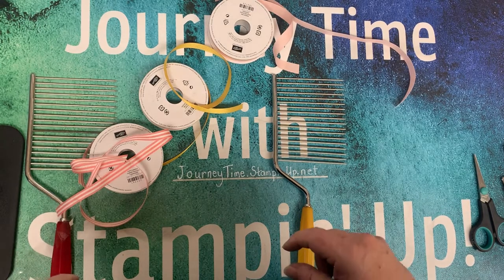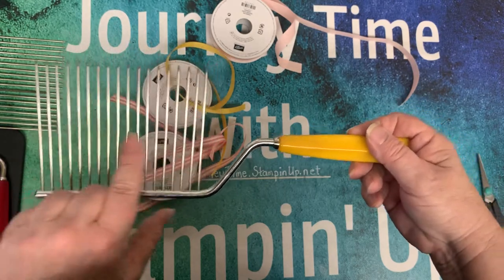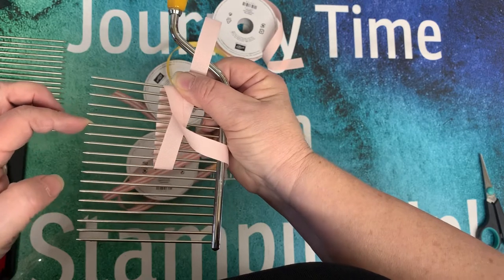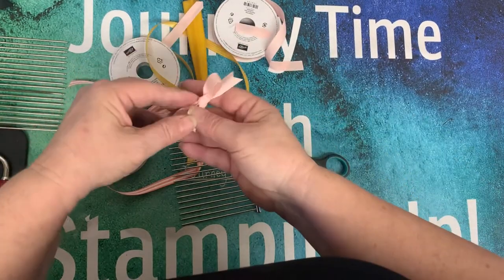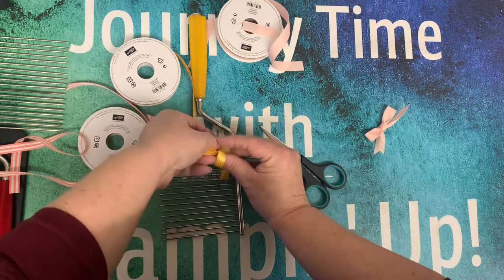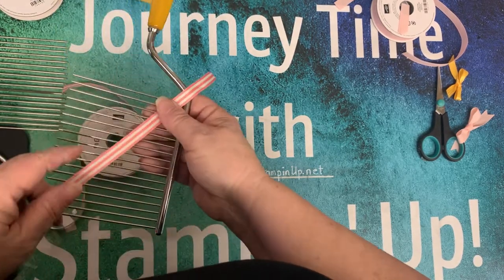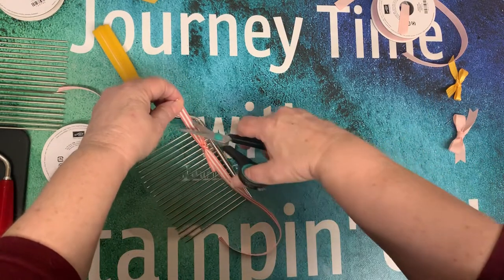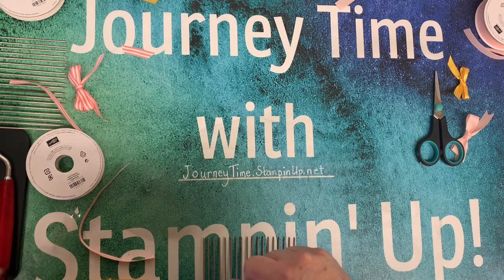AMAZING!! Cake Breaker Fork Bow with Stampin' Up Ribbon! How to make the perfect BOW!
JourneyTime with Stampin’ UP! Facebook:    / journeytimewithstampinup